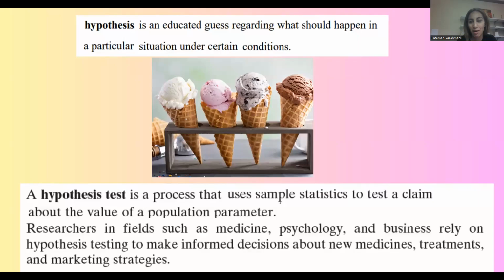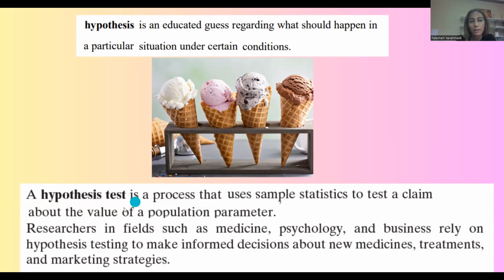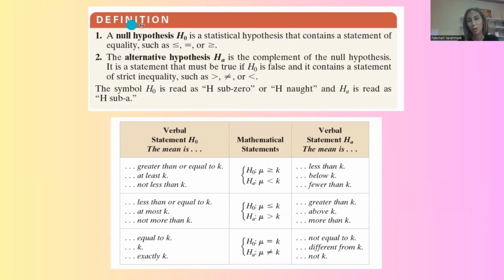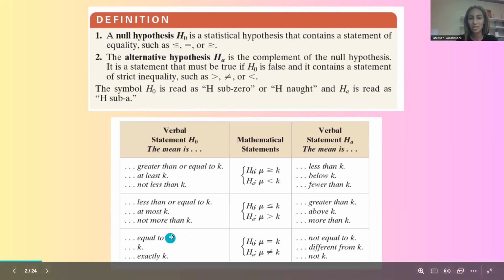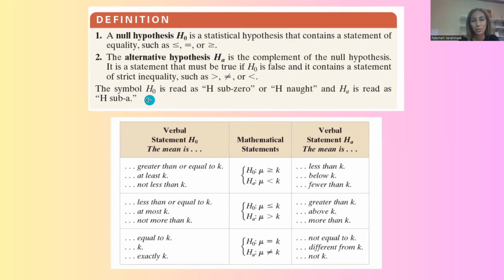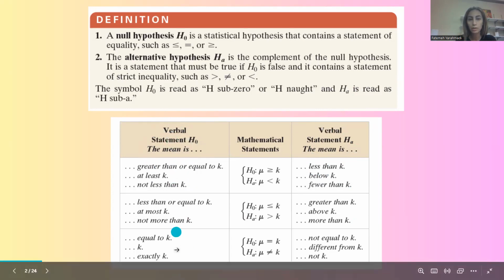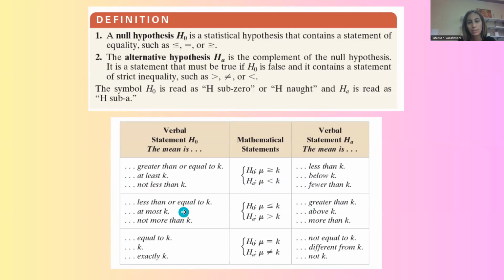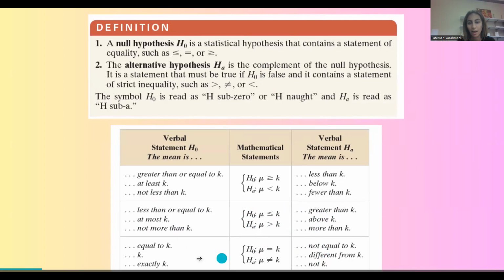Step by step Statistics: What is Hypothesis Testing